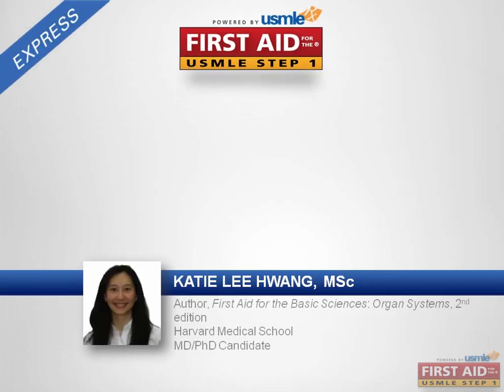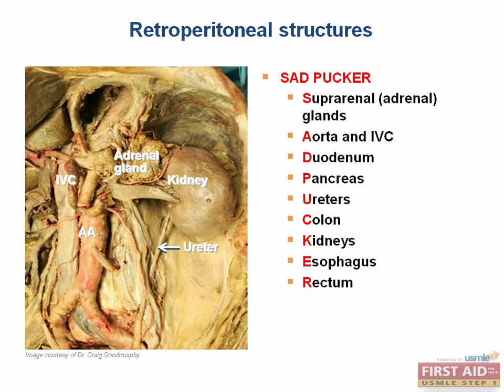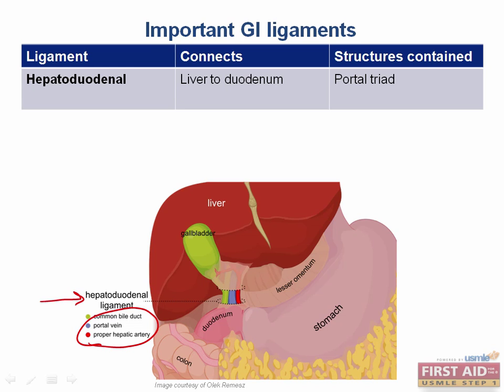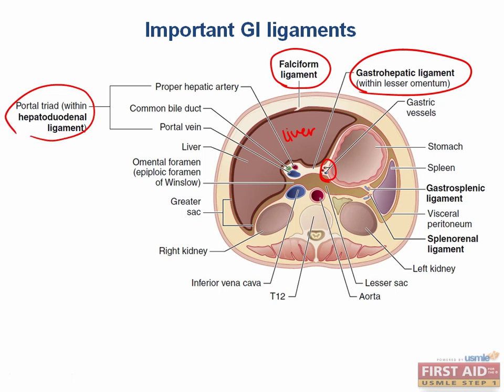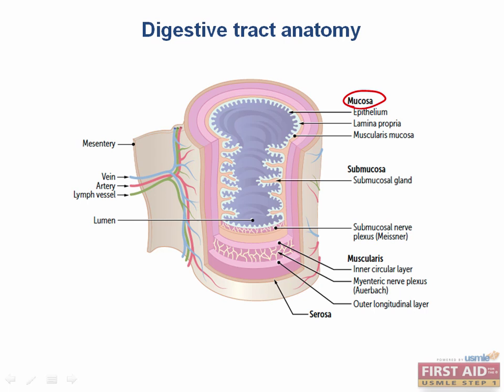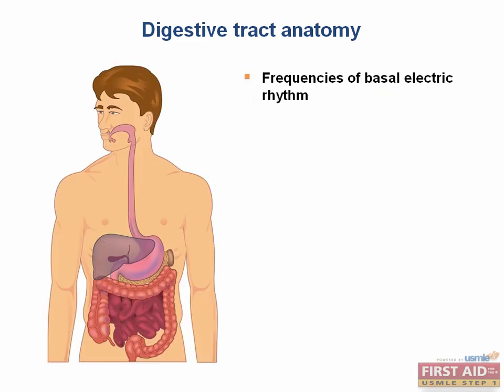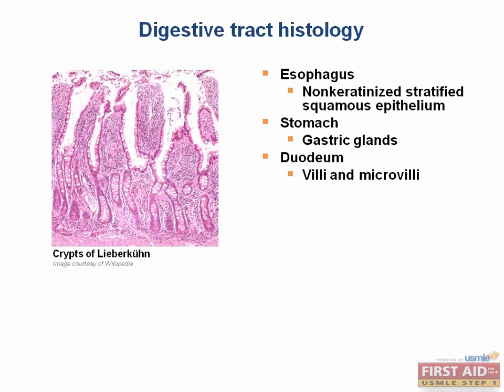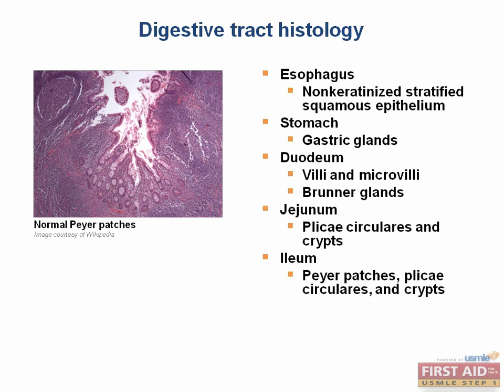git anat 1